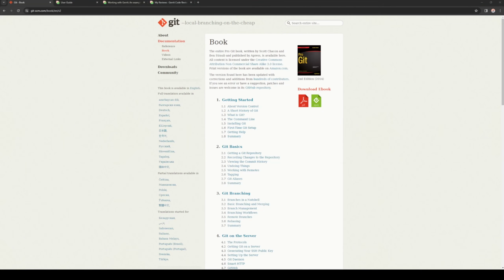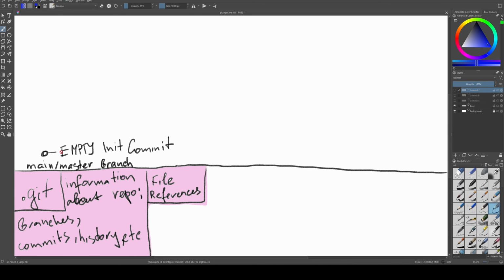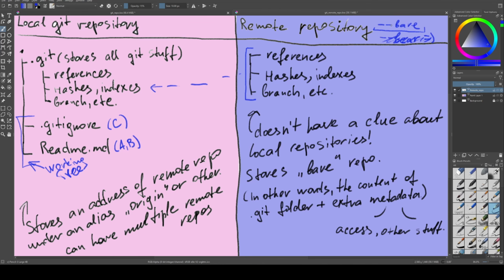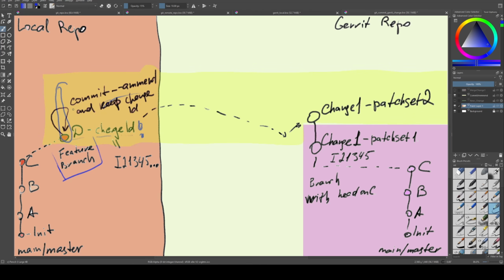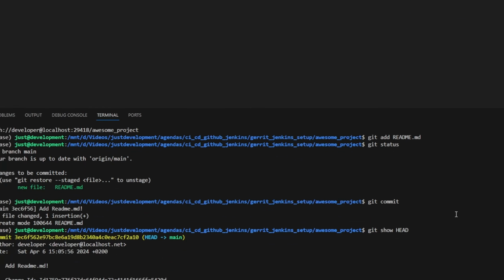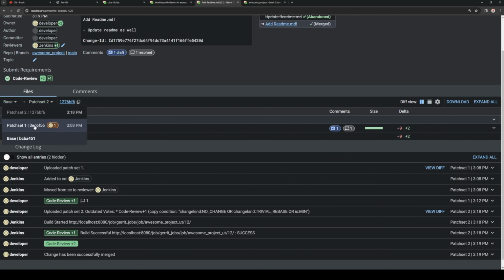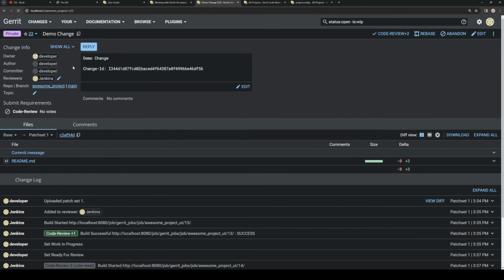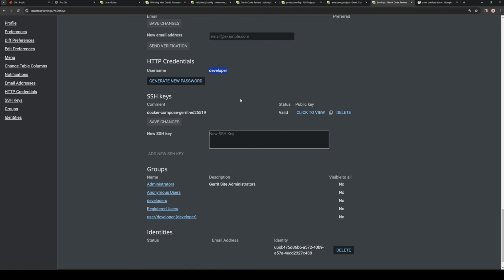Git Gerrit Basics. The difference, Change, patchset and other our friends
Hi!
This video describes the basics of Gerrit Code Review!
It covers the following topics:
What is the Gerrit?
What is the difference between Git and Gerrit?
What is Change? Patchset?

The link to the docker-compose.yml file (if you want to deploy your own instnce of Gerrit and Jenkins)
(Be careful, you will need to configure Gerrrit and Jenkins from scratch. So be prepared to read manuals and configure plugins, users, accounts, etc.)